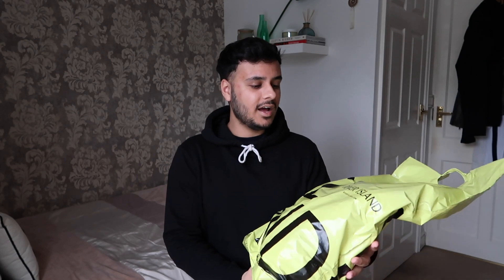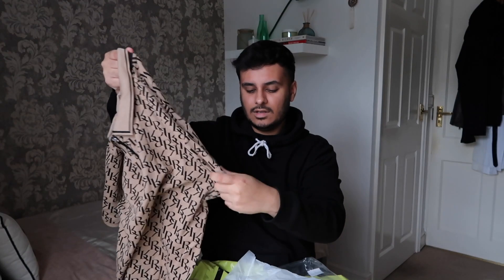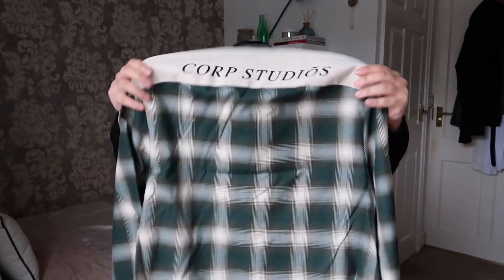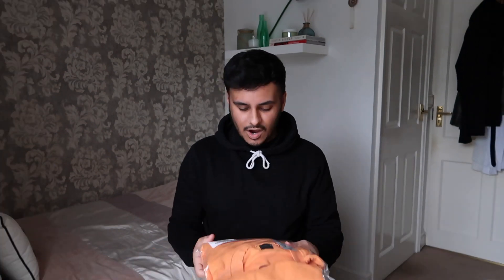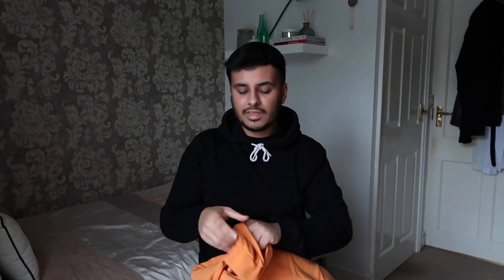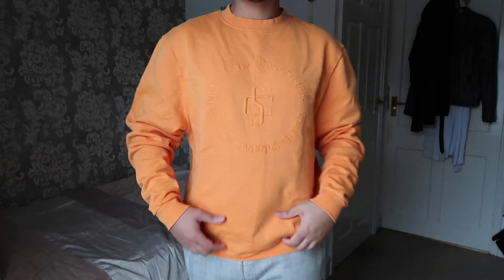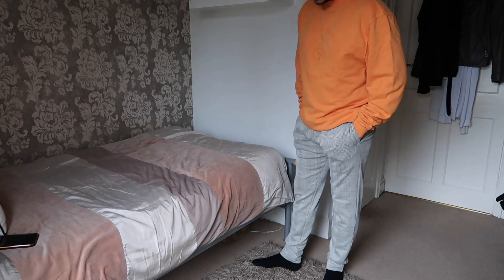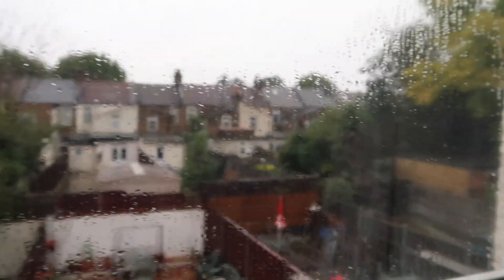Streetwear Clothing | River Island Try On Haul | Mens Fashion Winter 2021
Bought a few pieces a while back from river island could wear a few as a winter wonderland outfit what do you think ?
Love the oversized orange jumper but wish is was thicker and heavyweight
the shirt was really nice but would be better if it was an actual flannel shirt material
the grey checkered trousers looked really good love smart casual trousers they can be dressed and different way and can really elevate an outfit

Hey im Faisal, i post fashion and lifestyle videos.